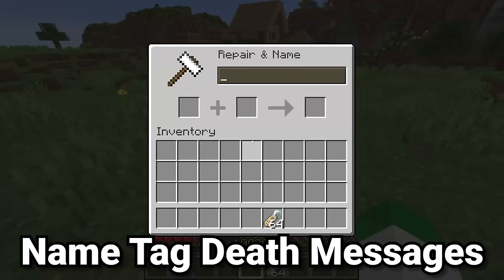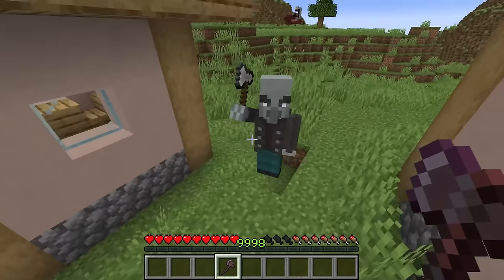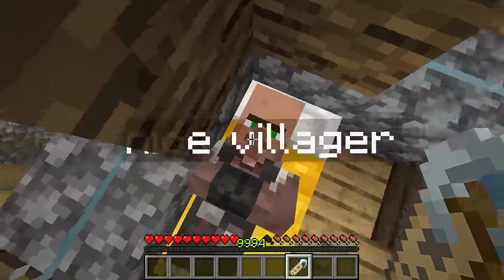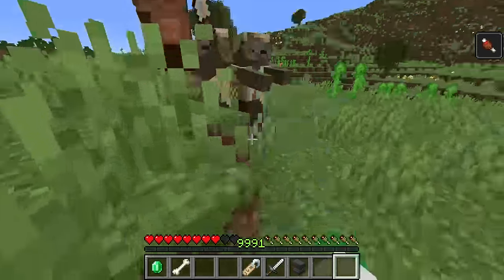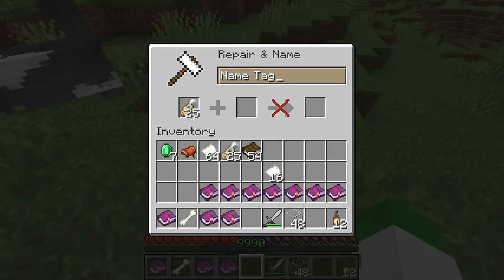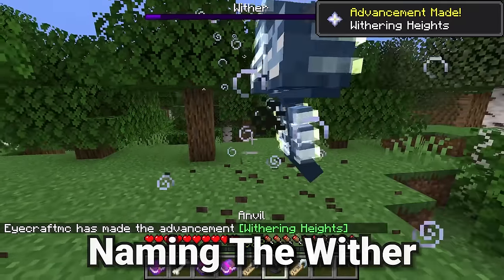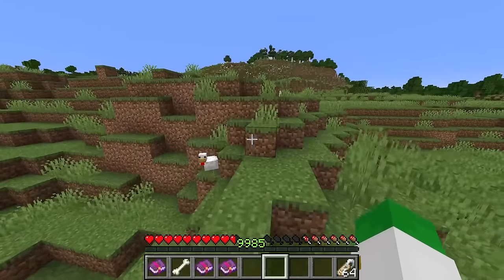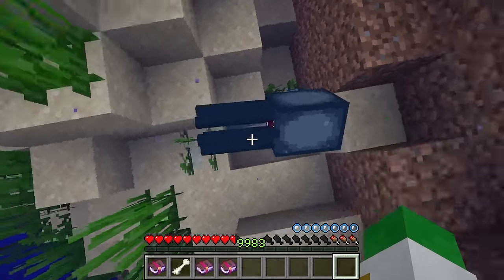20 Secrets You Didn't Know About Nametags in Minecraft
20 Secrets You Didn't Know About Nametags in Minecraft

Learn Every Nametag Easter Egg or Trick in Minecraft 1.19! With Nametag Hacks, Tips Tricks and Every Secret Nametag Easter Egg to Date. Learn All about Minecraft Mobs Nametag Secrets and 20 Nametag Easter Eggs. Also all name tag tricks in Minecraft. Including jeb_ Grumm Dinnerbone toast johnny and more! Hope you enjoy the 20 Minecraft 1.19 nametag tips and tricks!

📑Chapters📑
0:00 - Intro
0:09 - Name Tag Death Messages
0:41 - Wandering Trader Despawn
1:08 - Johnny Vindicator
1:54 - Name Tag Name
2:31 - Naming Armor Stands
3:08 - Named Zombie Villagers
3:43 - Toast Rabbit
4:16 - Name Tags Overriding
4:58 - Double Named Deaths
5:41 - Getting Easy Name Tags
6:19 - Dinnerbone Easter Egg
6:51 - Grumm Easter Egg
7:22 - Named Mobs Despawn
8:02 - No Naming Dragons
8:32 - Naming The Wither
9:17 - jeb_ Sheep
9:59 - Renaming a Stack of Tags
10:57 - Naming Spawn Eggs
11:29 - Upside Down Squids
12:05 - Why Name Tags Were Added